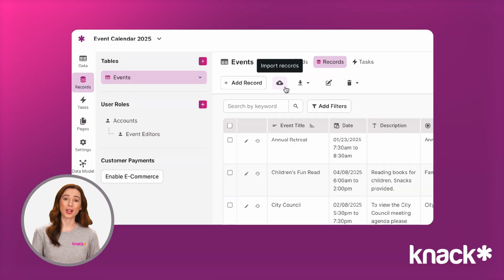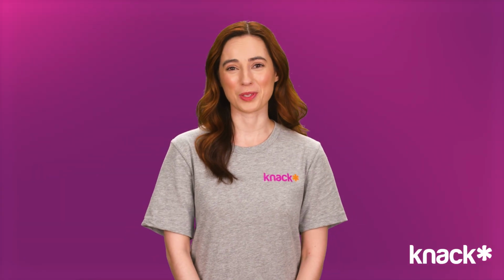How to Build a Relational Database: A Complete Guide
Relational databases power everything from customer records to inventory systems. Whether you're new to databases or brushing up on best practices, learn how to structure data, define relationships, and build a strong foundation for managing information.
LINKS & RESOURCES
👋 ABOUT KNACK
00:00 Introduction
01:22 Defining Relationships
02:00 Documenting Your Design
03:11 Identifying Your Data
04:14 Optimizing Your Structure